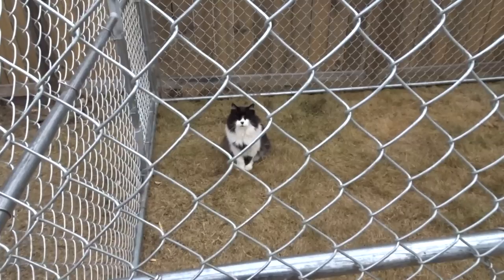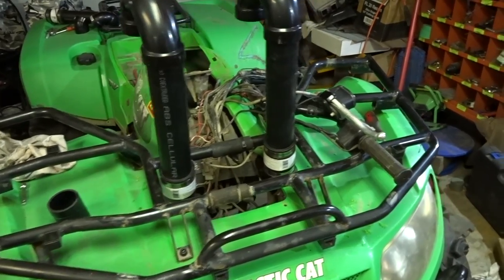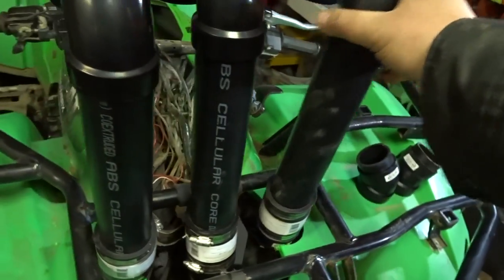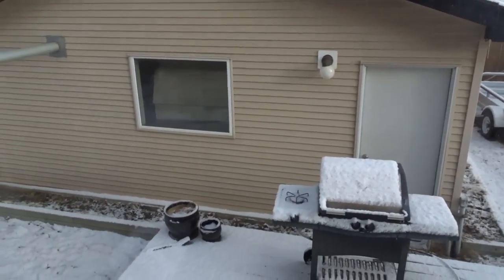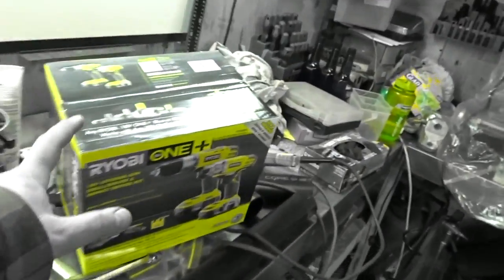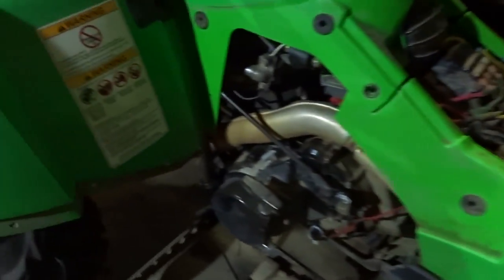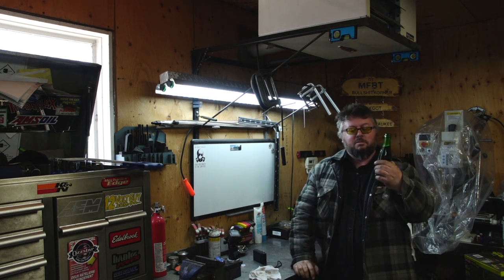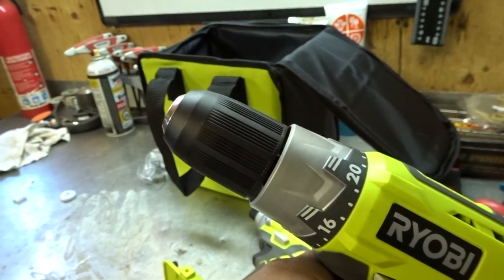Snorkel Nightmare And Wrong Hoses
Take the easy Route get a Snorkel kit

today we are dealing with making the snorkels in the Arctic Cat 650h1.  in order to make this work a person really needs all the plastic on the ATV.  What makes this even harder is that I have the Radiator relocation kit that will also make the building of the Snorkels a bit more difficult.  in the end the key is just too do it and figure it out as you go instead of putting too much thought into it.   The snorkels are finished I just need the 7/8 heater hose and i can fire this beast up.